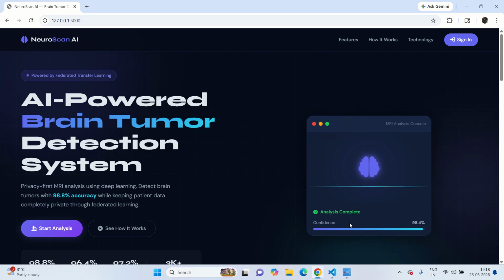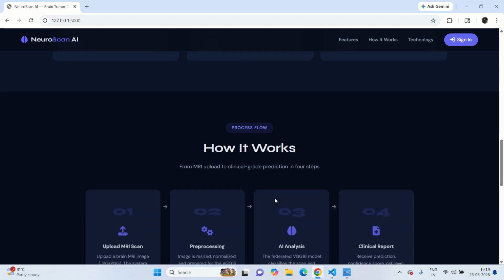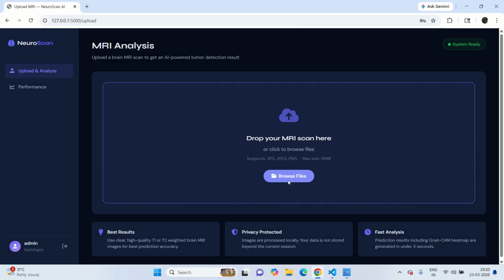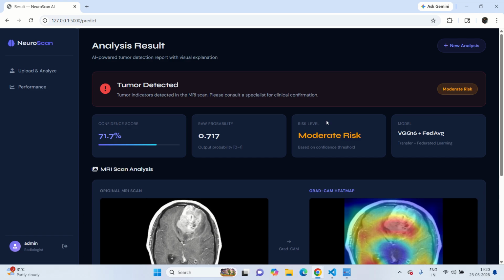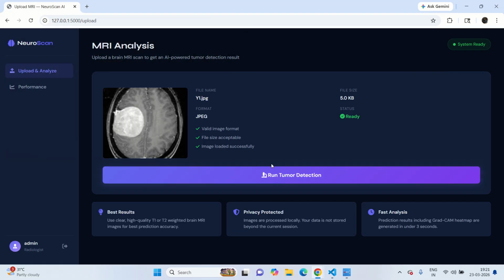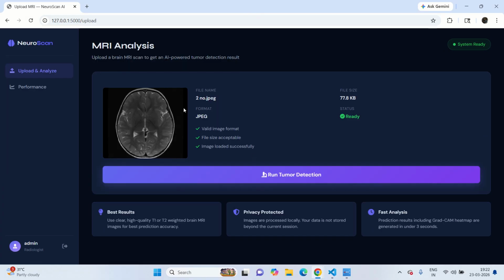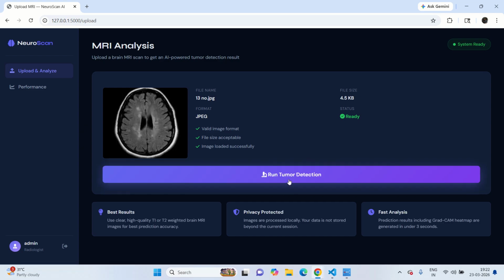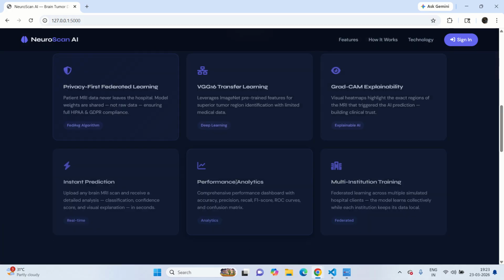🧠 Brain Tumor Detection using Federated Learning & VGG16 | Deep Learning Medical AI Project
🧠 Brain Tumor Detection System is an advanced healthcare AI project developed using Deep Learning, VGG16, and Federated Learning.

This system analyzes MRI scan images to detect brain tumors with high accuracy while preserving data privacy using Federated Learning, where data is processed locally without sharing sensitive medical information.

The project includes:
• MRI image classification using VGG16
• Federated learning-based model training
• Secure and privacy-preserving AI
• Real-time prediction interface

💡 Ideal for Final Year Students working on AI, Deep Learning, Medical Imaging, and Healthcare Systems.

🚨 Important Notice

This project source code and documentation are not available for free.

To get the complete project package, including:

✔ Source Code
✔ Project Report
✔ Documentation
✔ Output Video
✔ Full Implementation Support